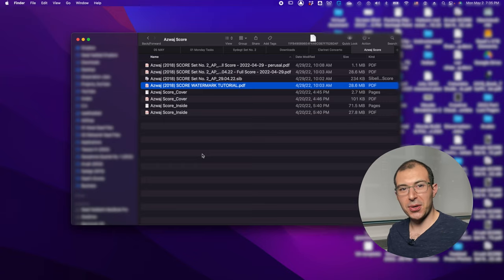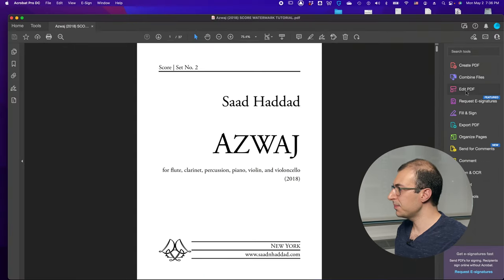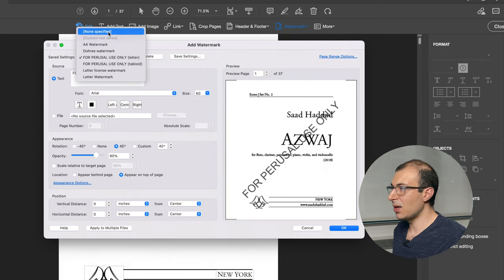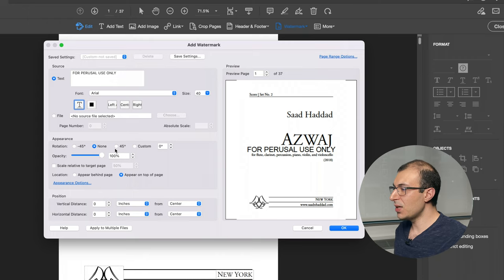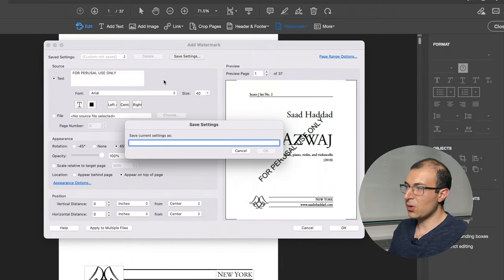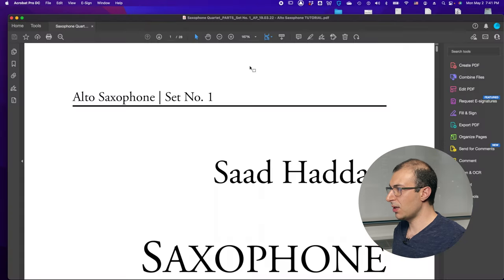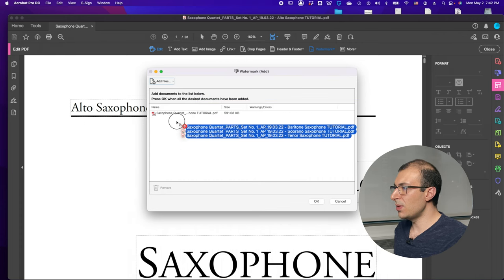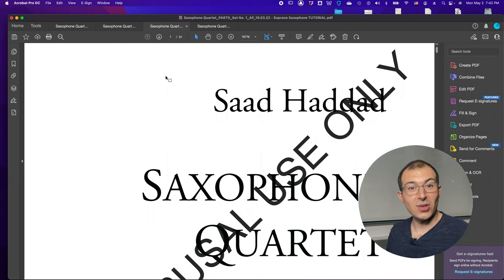How to Watermark Your Music Scores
Learn the craft of composition.

Here’s a bit about my journey:

Age 7: Inspired by a book about Mozart, I knew I wanted to become a composer.
Age 15: Joined the Los Angeles Philharmonic’s Composer Fellowship Program, mentored by Steven Stucky.
Age 22: Earned my B.M. in Composition from USC, studying under Donald Crockett, Stephen Hartke, Frank Ticheli, and Bruce Broughton.
Age 24: Completed my M.M. at Juilliard under John Corigliano.
Age 29: Named Composer-in-Residence at the California Symphony.
Age 30: Graduated with a D.M.A. from Columbia University and joined their faculty.
Age 31: Premiered “Aysheen” with the Los Angeles Philharmonic.

Today, I have a growing catalog of over 50 compositions that have been performed in China, Brazil, Britain, Germany, France, Italy, South Korea, Austria, Sweden, Canada, and the United States. These works include pieces for orchestra, chamber ensemble, vocalists, soloists, and electronics.

It took me 25 years to get to where I am today. Loving music is not enough. It takes doing the work that no one sees in the hopes of attaining an outcome that is not guaranteed.

If you love to compose as much as I do, then you’ll never stop doing it.

Timestamps:

00:00 Intro
00:53 How to watermark one file
03:50 How to watermark multiple files at once